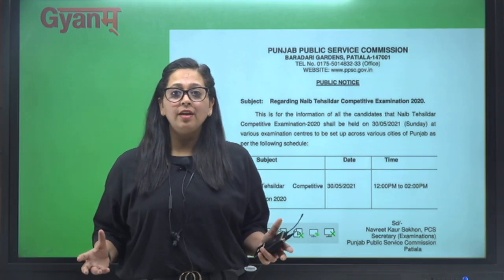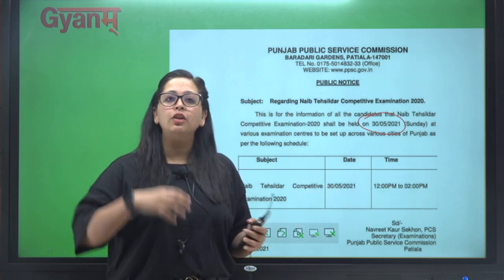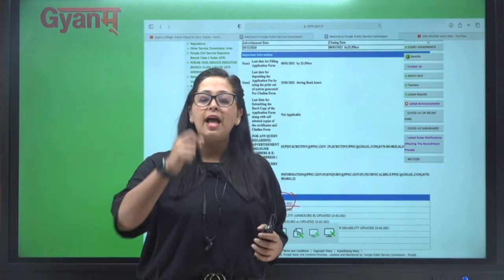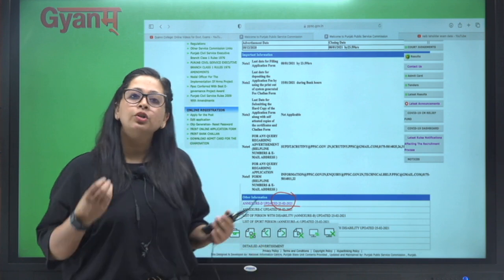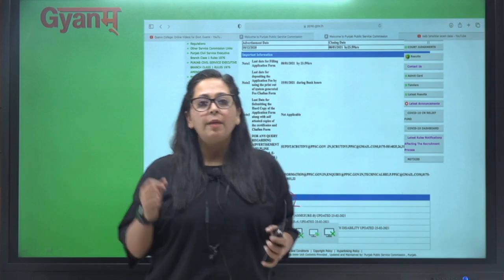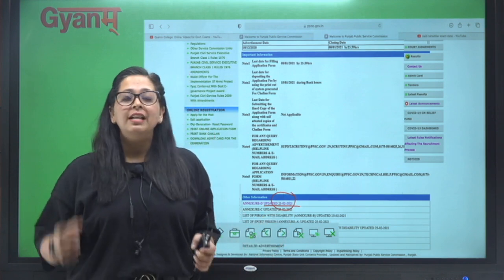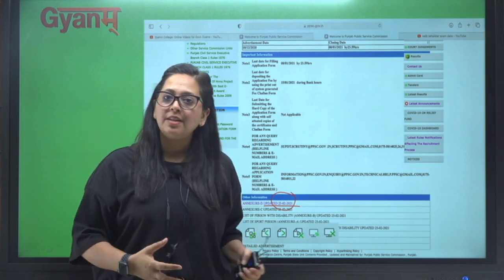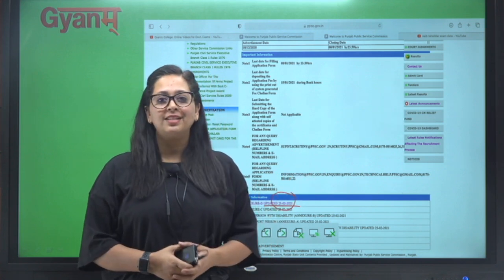PPSC NAIB TEHSILDAR DATE OUT OR NOT | GYANM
For Our Online Courses feel free to reach @
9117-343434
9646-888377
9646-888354